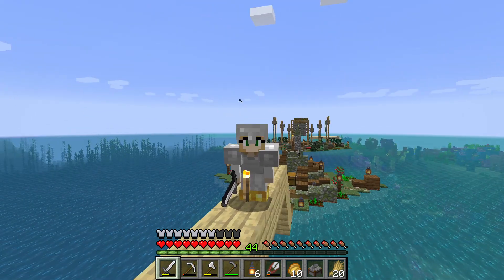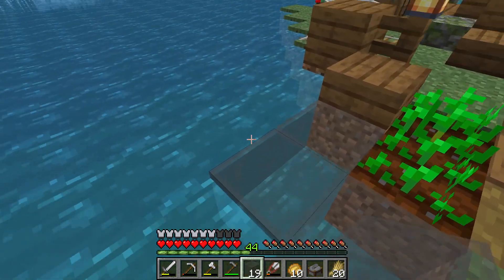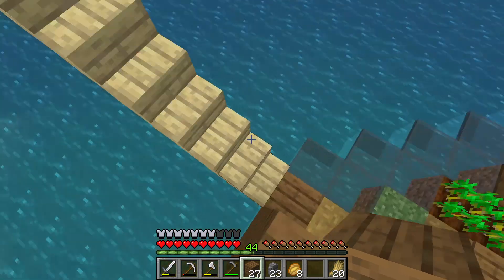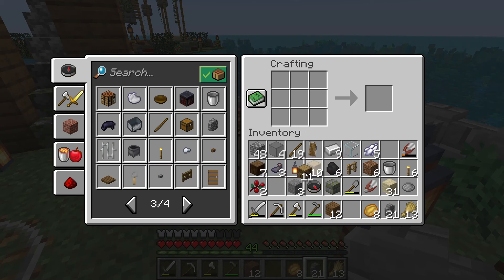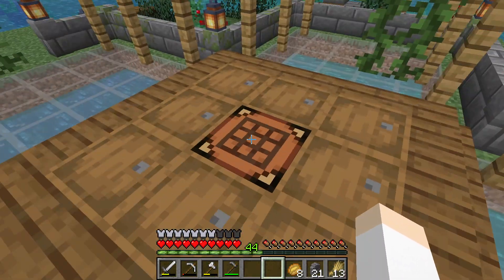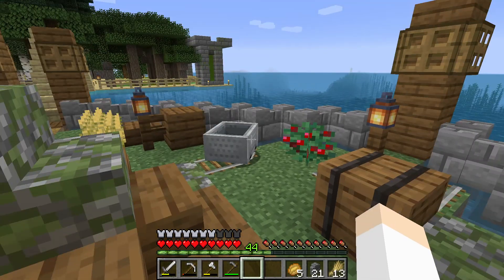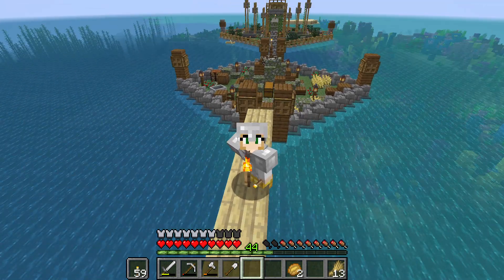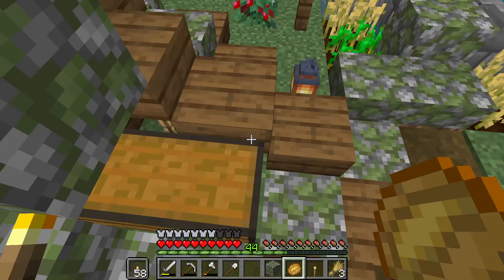Chillville 21: Loose Ends!